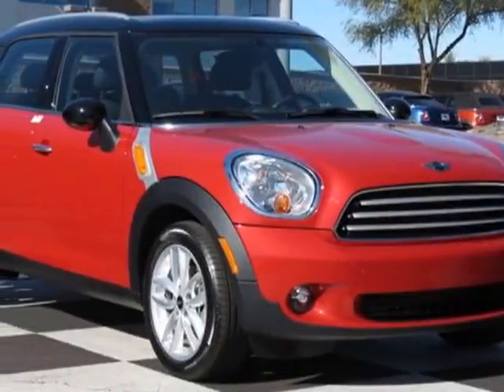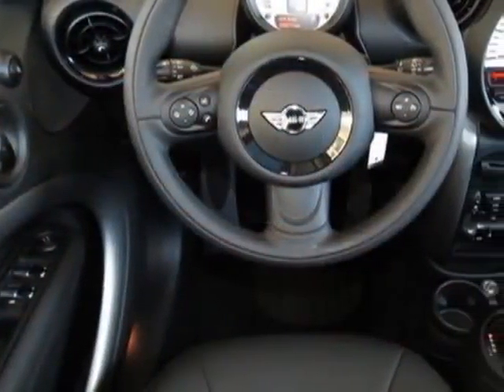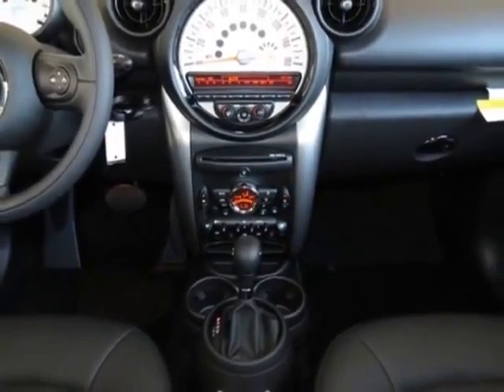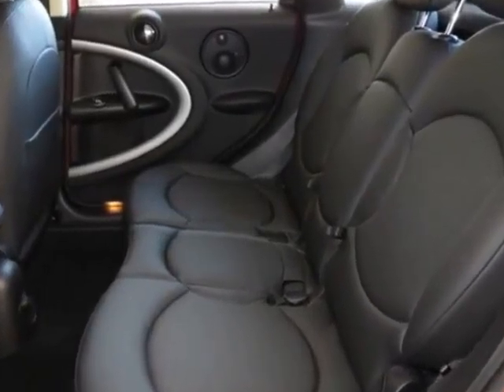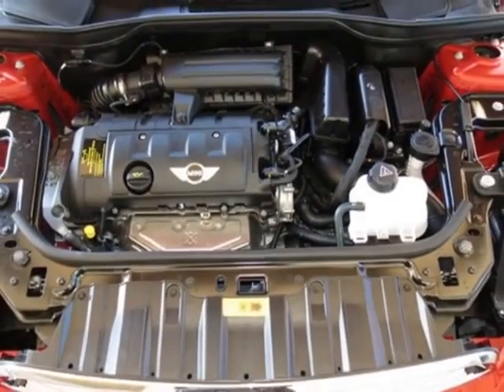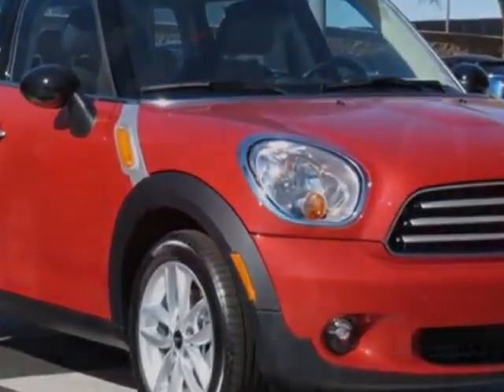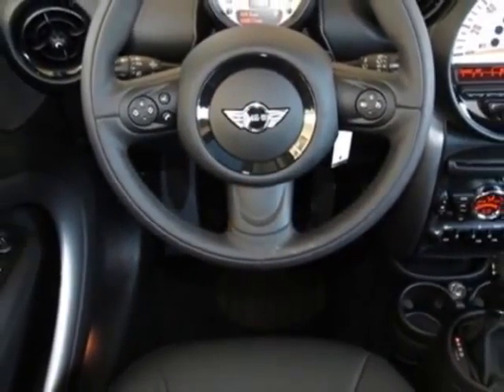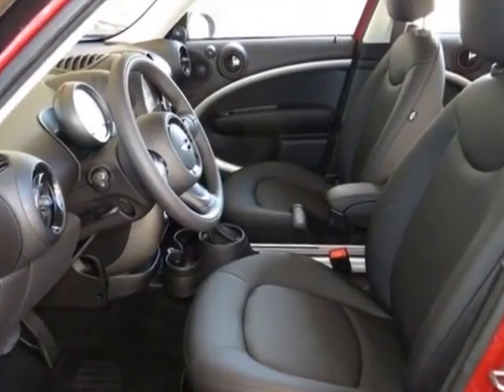2013 MINI Cooper Countryman FWD 4dr - Phoenix, AZ